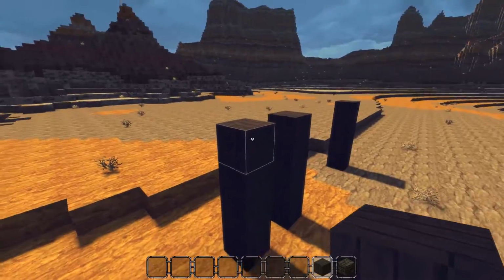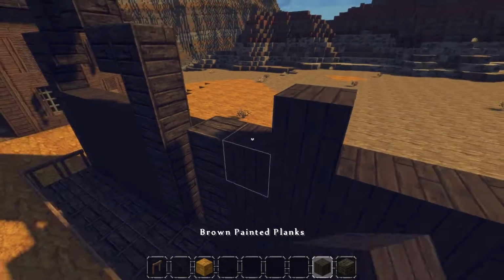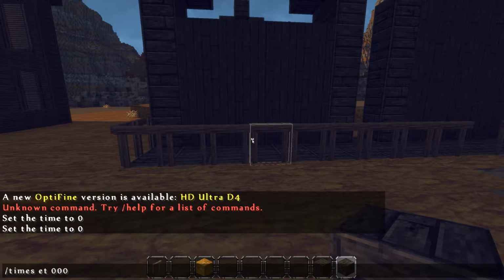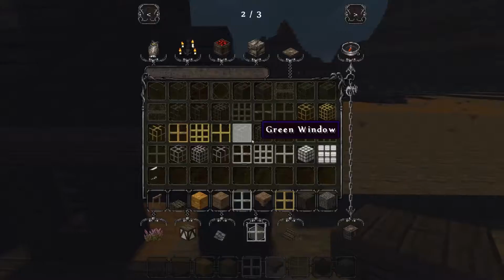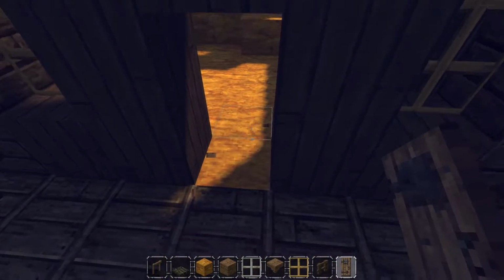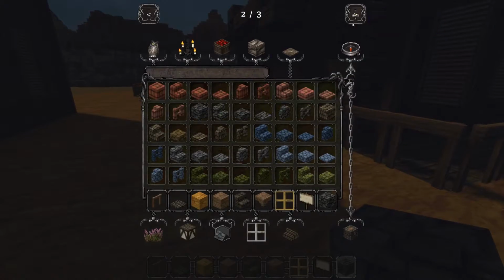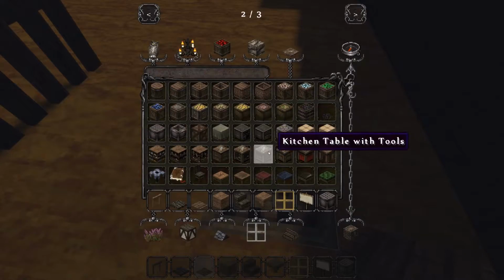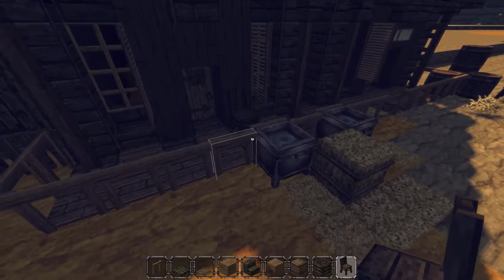Minecraft: Wild West Town: Part 2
Conquest Reforged

Let's keep the comment section AWESOME to ensure everyone has a good time.  With your help, we can continue to build a Wicked community! Thanks and enjoy! :D